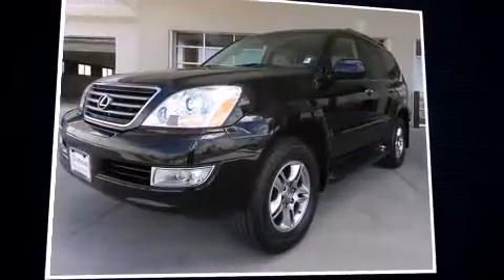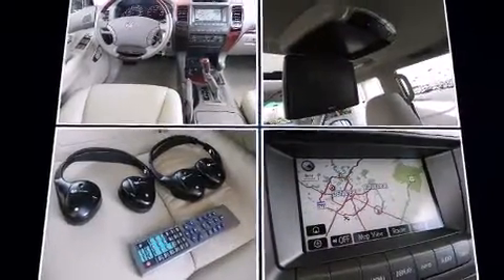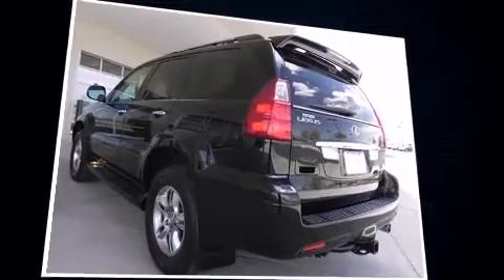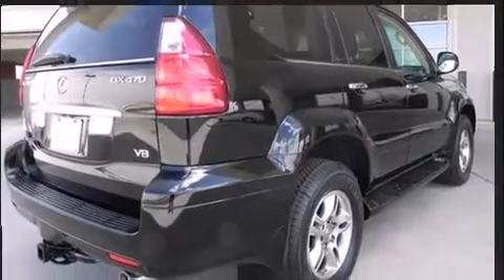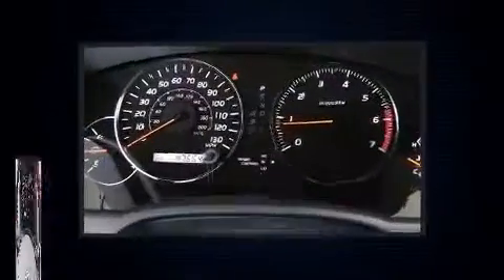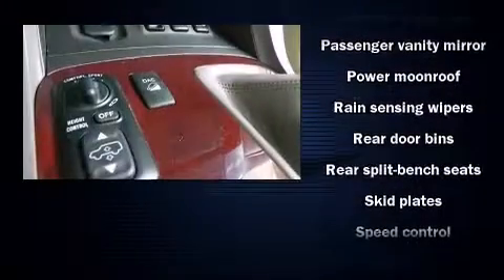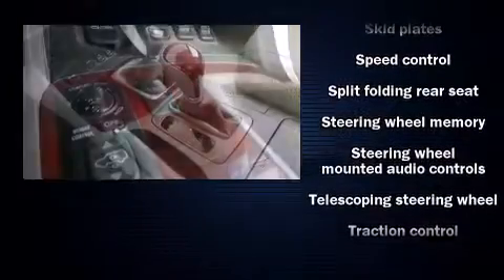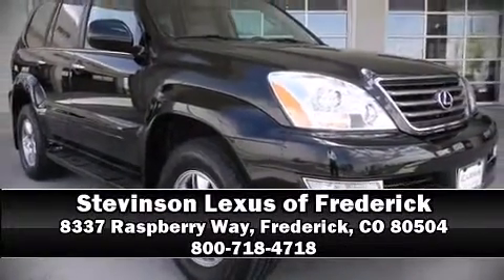2009 Lexus GX 470 in Frederick, CO 80504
Step into the 2009 Lexus GX 470. With fewer than 50,000 miles on the odometer, this 4 door sport utility vehicle prioritizes comfort, safety and convenience. Under the hood you'll find an 8 cylinder engine with more than 250 horsepower, providing a smooth and predictable driving experience. Four wheel drive allows you to go places you've only imagined. Lexus infused the interior with top shelf amenities, such as: 1-touch window functionality, air conditioning, illuminated running boards, power door mirrors and heated door mirrors, skid plates, cruise control, and remote keyless entry. For drivers who enjoy the natural environment, a power moon roof allows an infusion of fresh air. Lexus also prioritized safety and security with features such as: head curtain airbags, front SIDE impact airbags, traction control, brake assist, a panic alarm, and 4 wheel disc brakes with ABS. Safety and maximum capability are assured via self leveling rear suspension, which maintains optimal driving geometry. You will have a pleasant shopping experience that is fun, informative, and never high pressured. Please don't hesitate to give us a call.